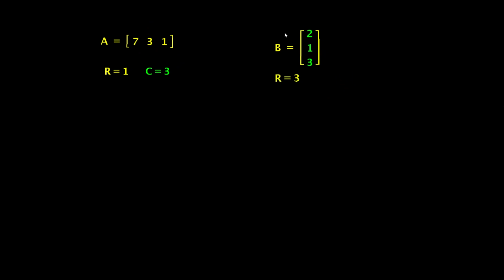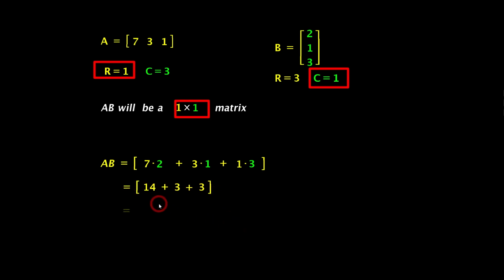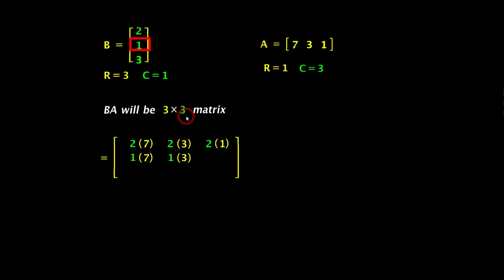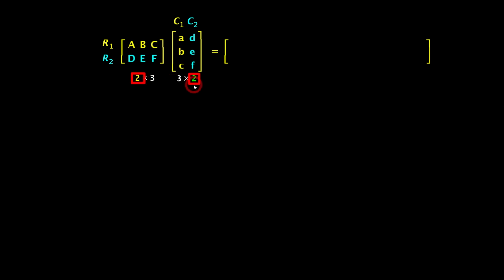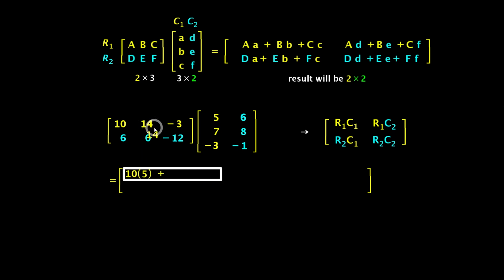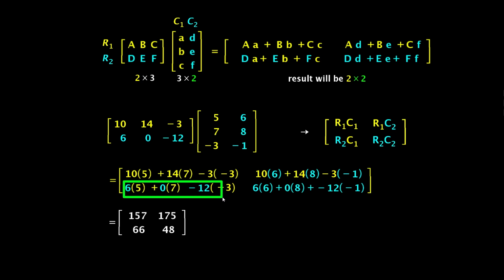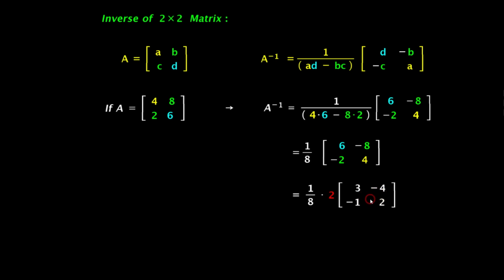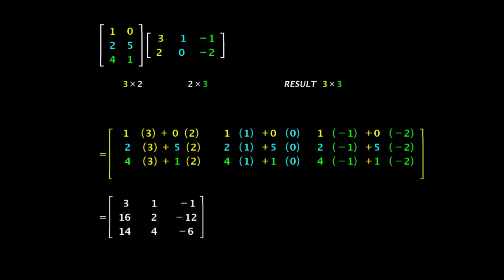Multiplying Matrices - Animated Video - Pre Calculus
Learn the easier strategies. At the end, a synthetic method is applied.

Chapters:
0:00 - 1.  How to Multiply 2 Matrices
5:35 - 2. Very Imp. Example
11:55 - 3. Harder Example
23:27 - 4 . Inverse of a Matrix
26:48 - 5. Using Synthetic Method saves 50% time